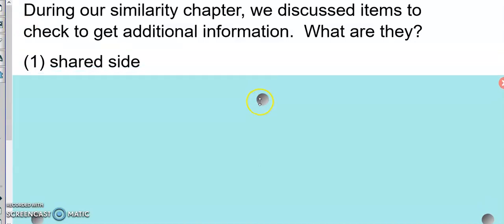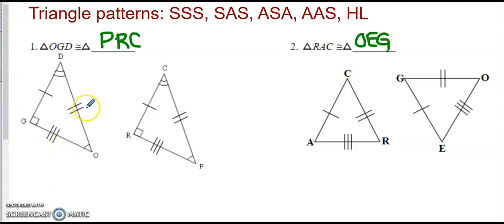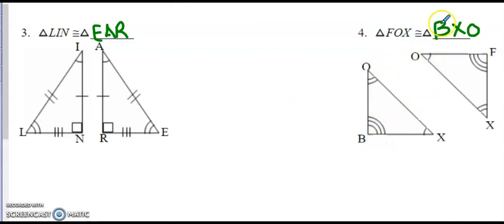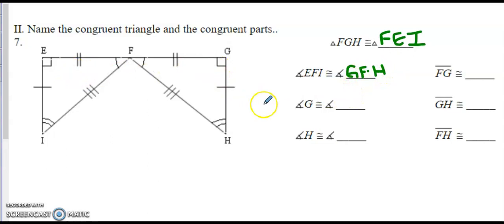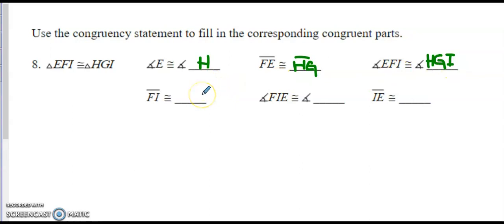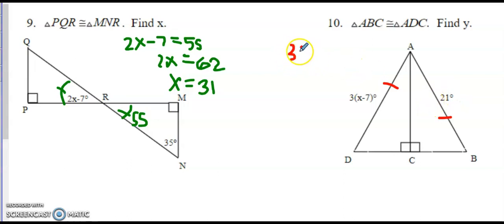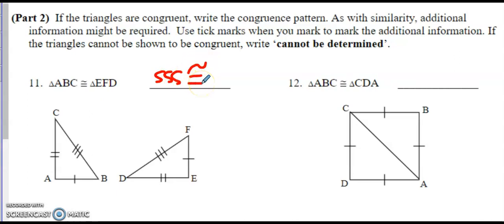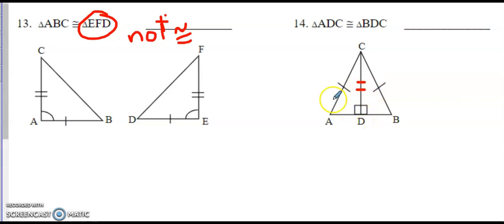geom cong practice vid1